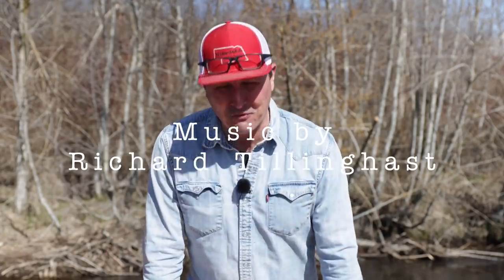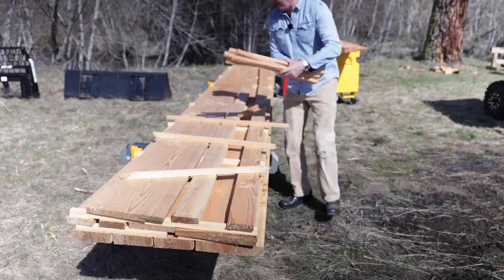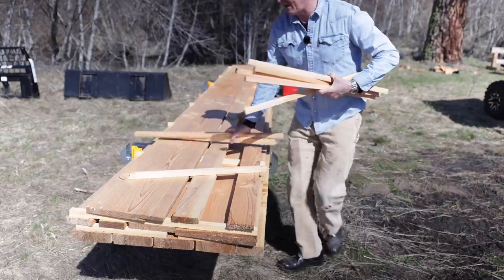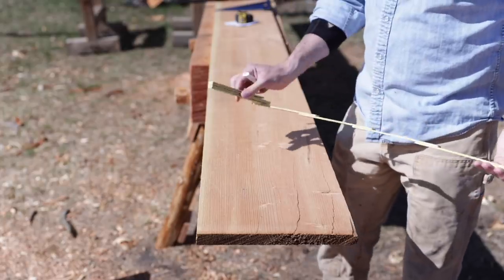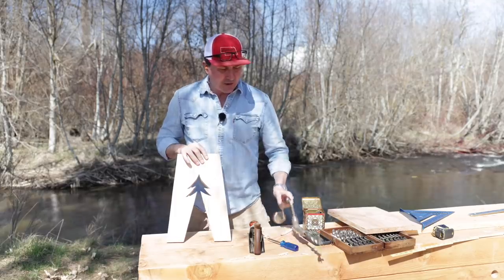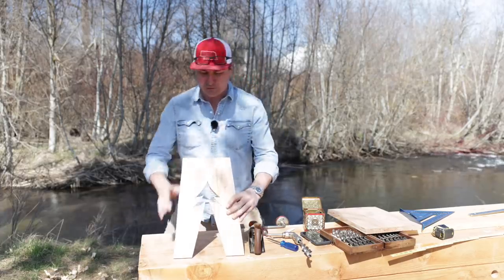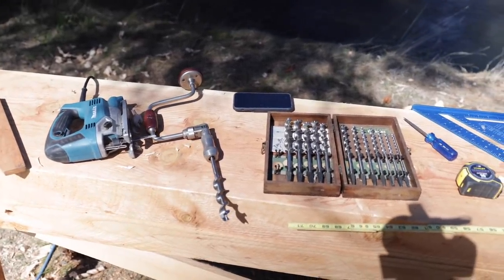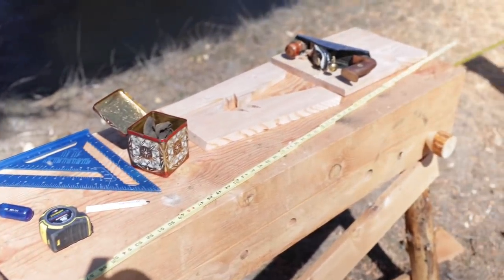HOW TO BUILD A FOREST BENCH 1/2